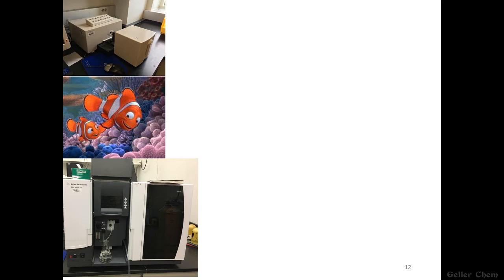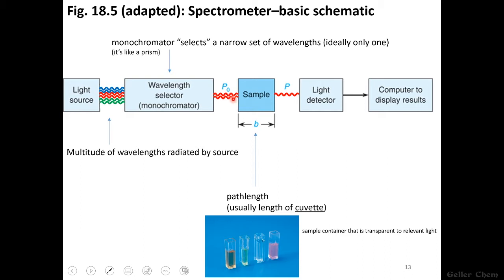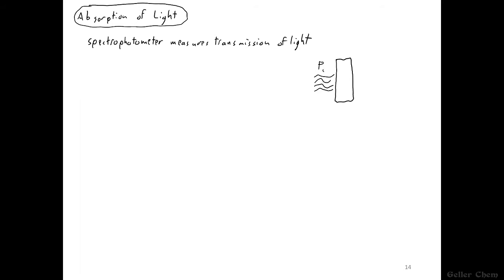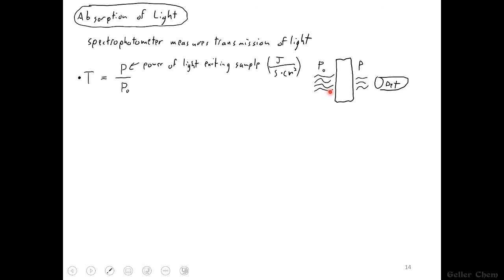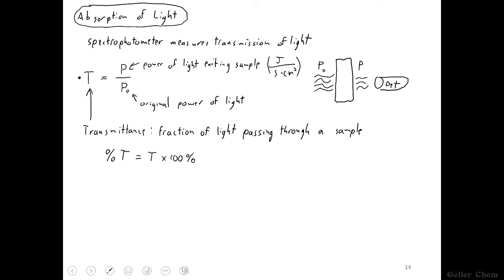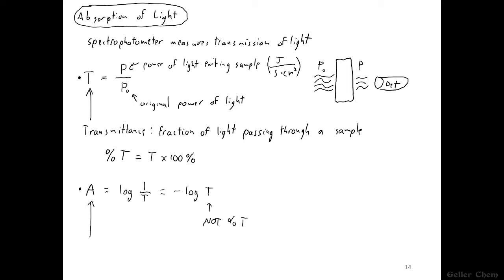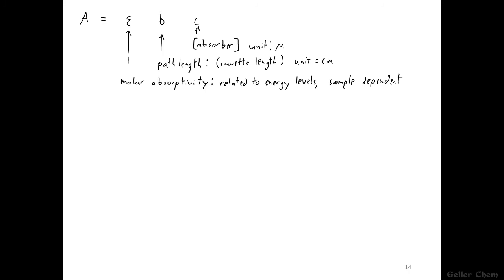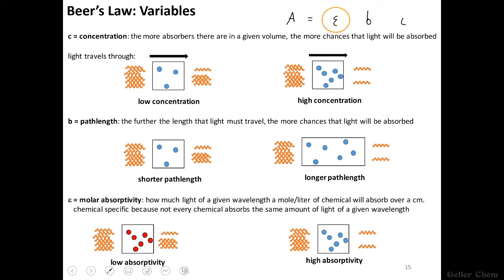2114 Lec 15_Part 4 of 4: Spectrophotometers and Beer's Law